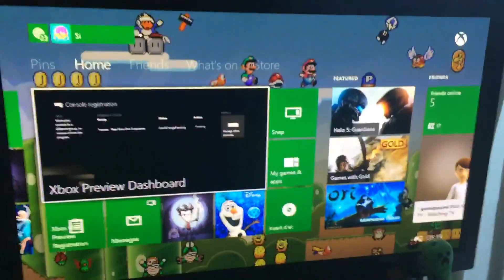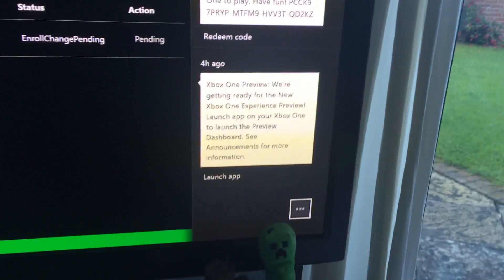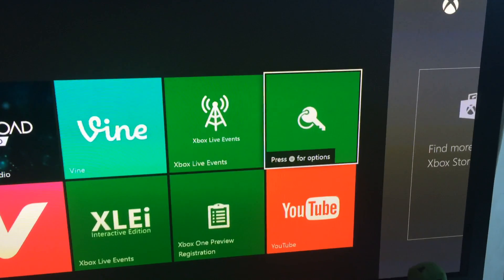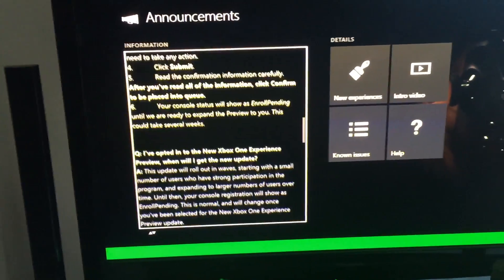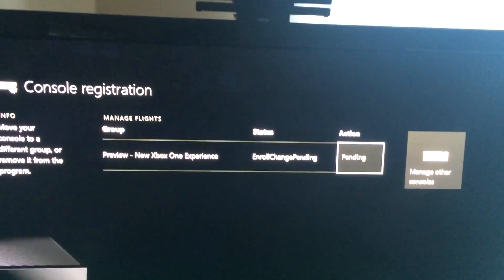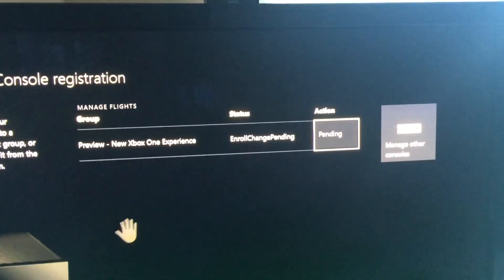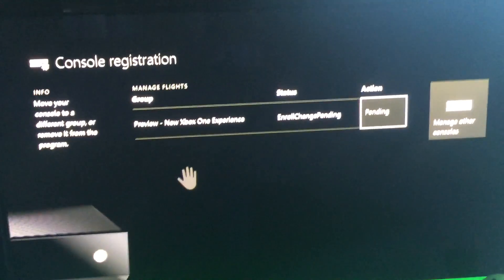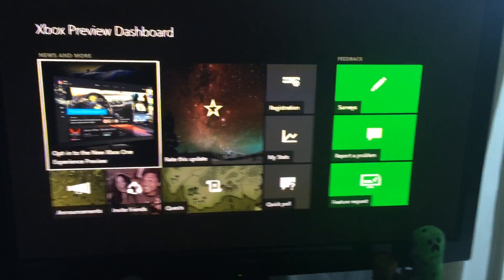How to register for the New Xbox One Experience (new dashboard/operating system)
In this quick video I'm showing Xbox One preview members how to register for the new preview program the the Xbox One Experience once you have received your invitation message from Xbox. IMPORTANT - this is NOT early access, it is a beta! As such it will be buggy and there will be issues. DO NOT opt in if you are concerned about certain aspects not working, it will eventually be available to all in a fully working state